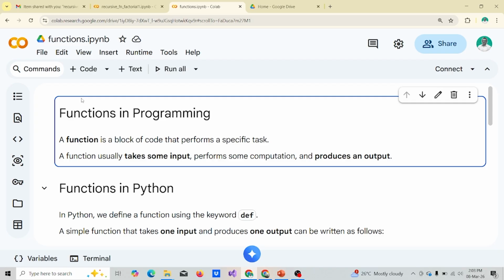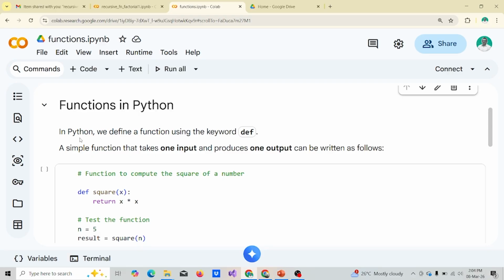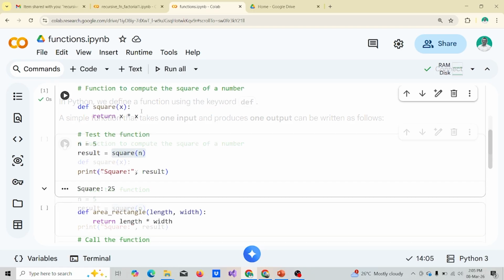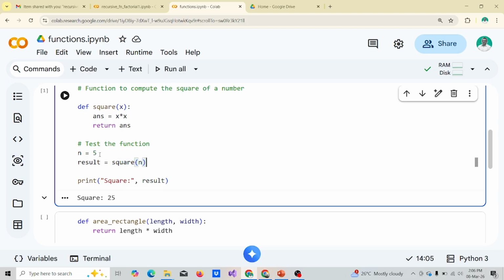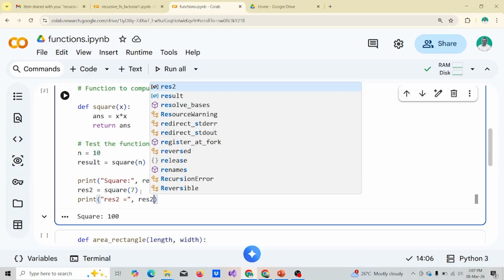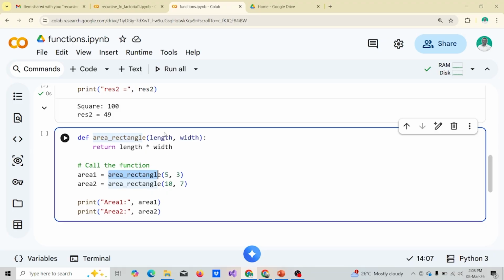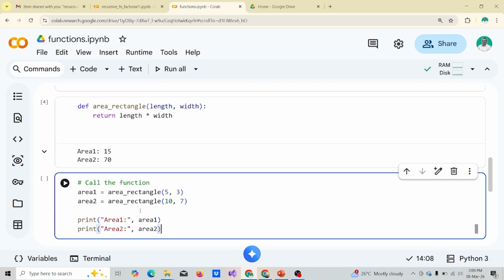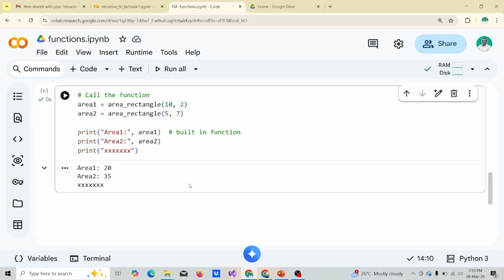Functions | Python Programming in English 💻 | Learn with Imthias 📘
In this video, we learn about Functions in Python, one of the most important concepts in Python programming. Functions help you organize code, reuse logic, and write cleaner and more efficient programs.

This tutorial is explained in simple English, making it perfect for beginners who want to start learning Python programming step by step.

📘 In this video you will learn:

Why Functions are used
Return values in Python functions
Simple Python examples for beginners

This video is part of our Python Programming Series, designed for students, beginners, and anyone interested in learning coding.

🎯 Perfect for:

Anyone interested in coding and software development